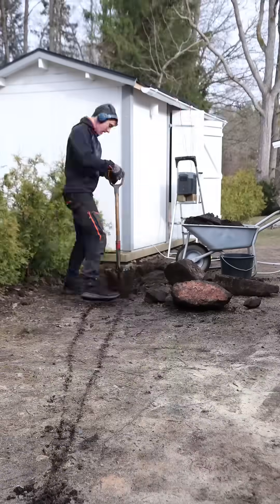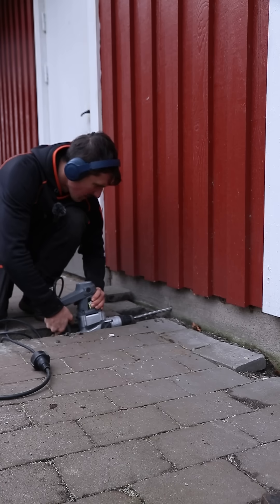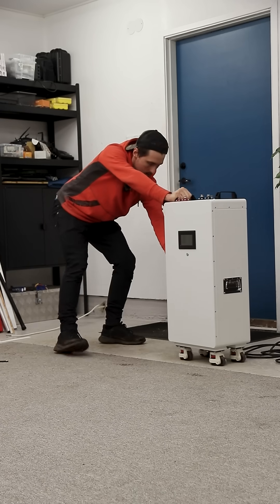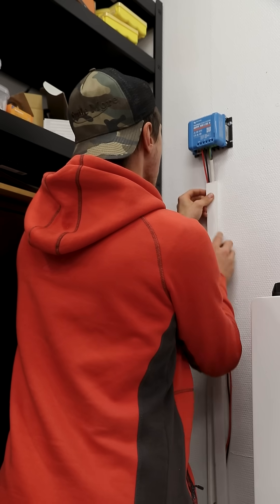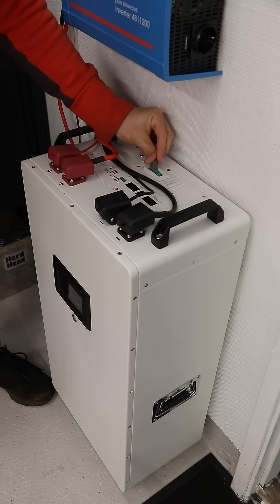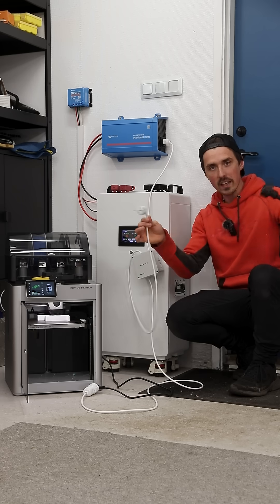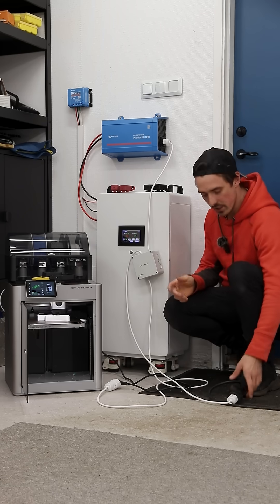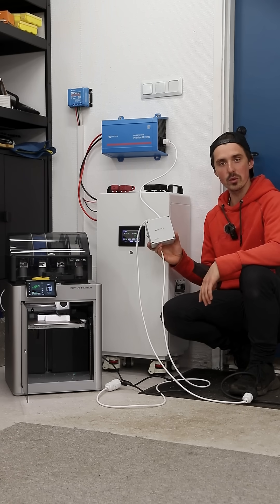Electricity For All My 3D Printers!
Adding 1600 watts of solar panels to my garage in order to run my 3D printers.